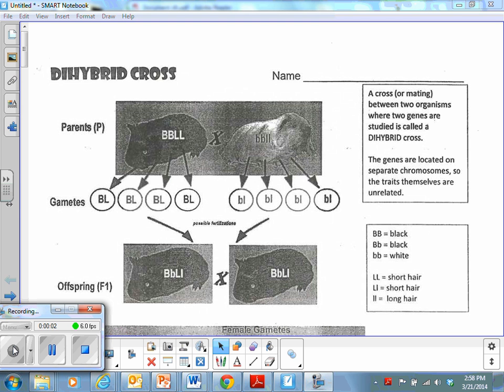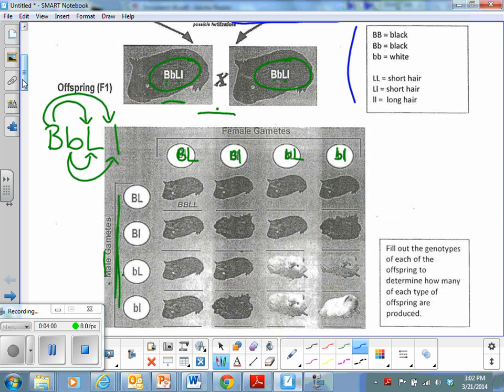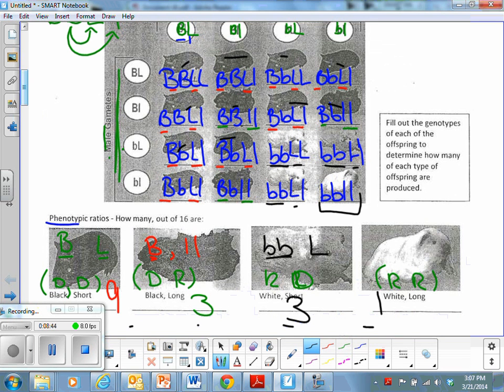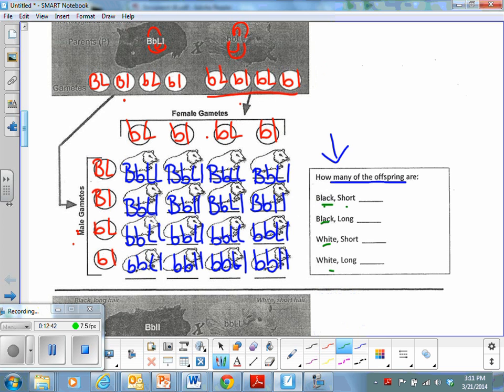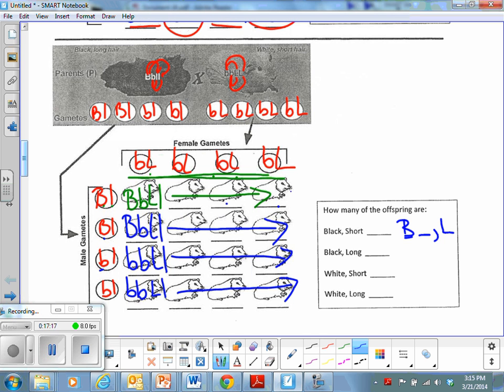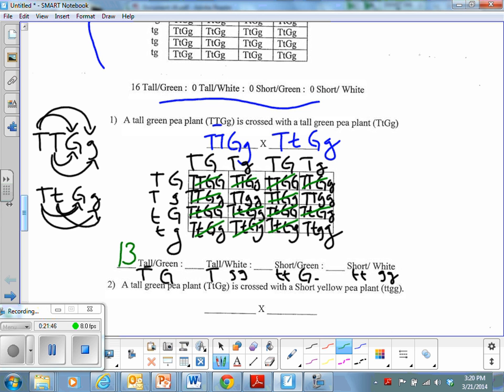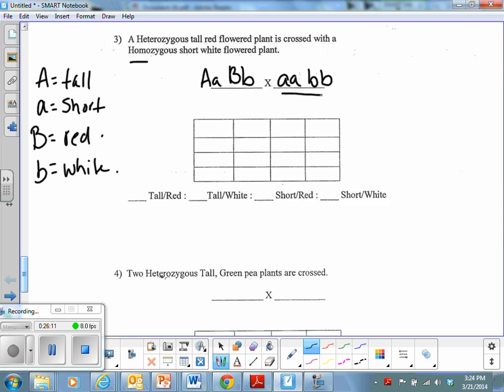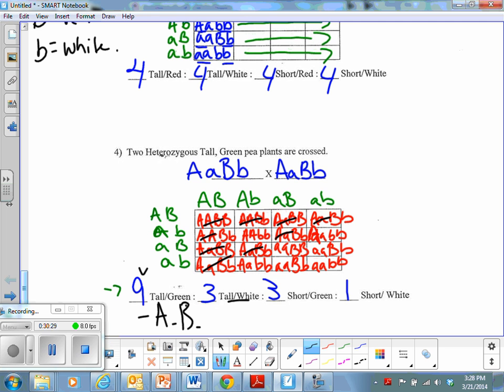Dihybrid G pigs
How to do your DiHybrid Class work